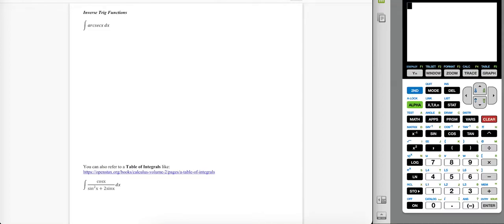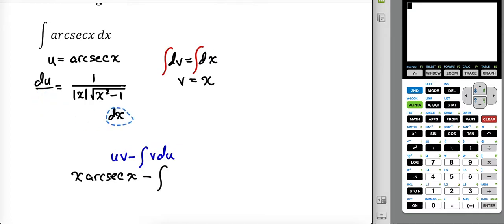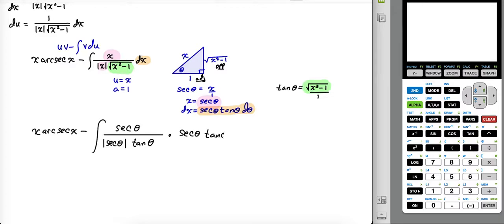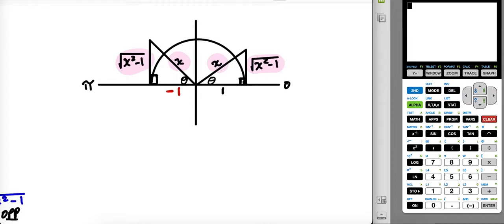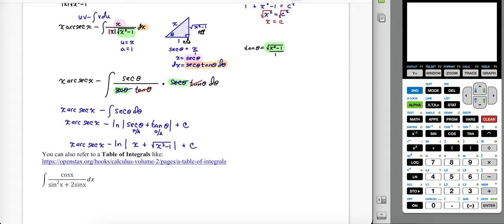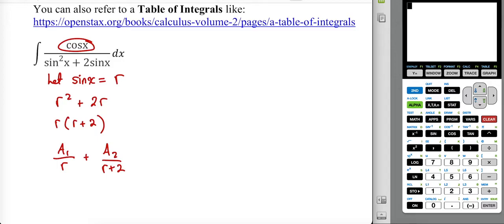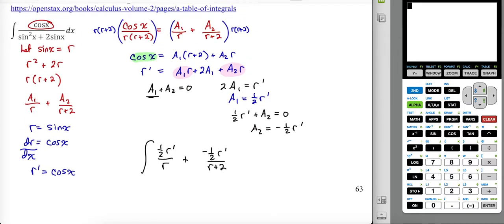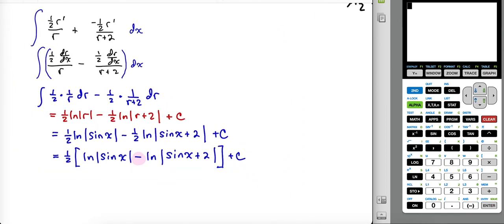Calc 2 Notes 2.3.1 p63 ONLINE